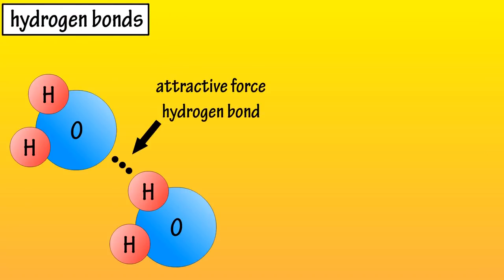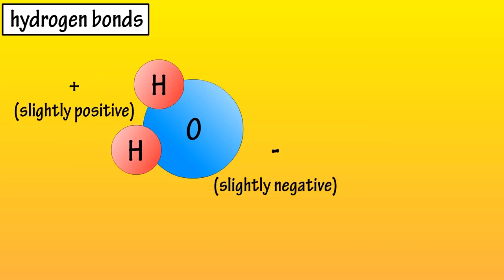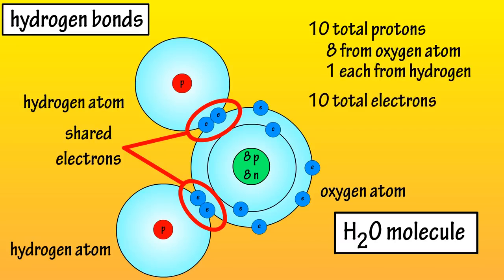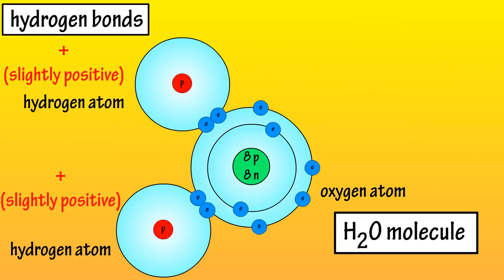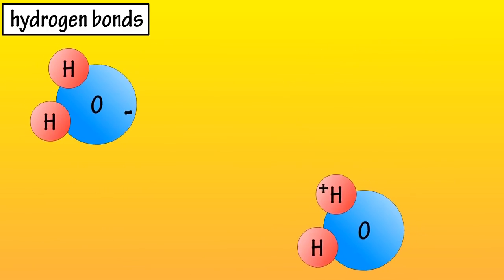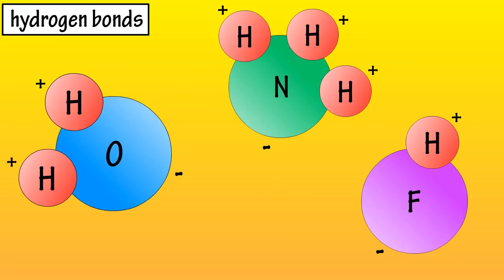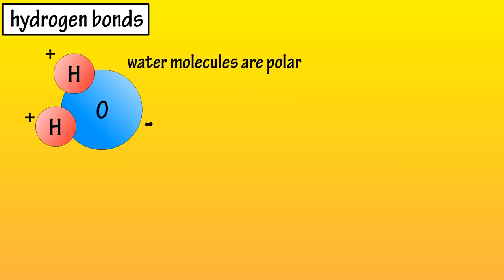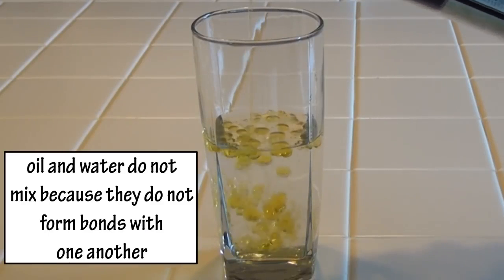Hydroge bond 1